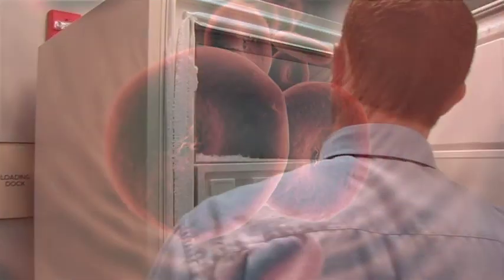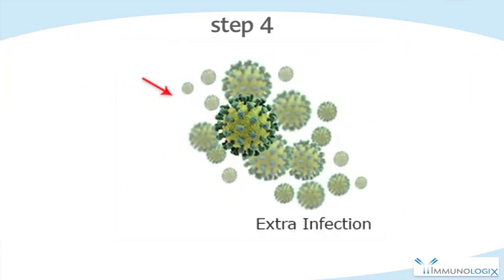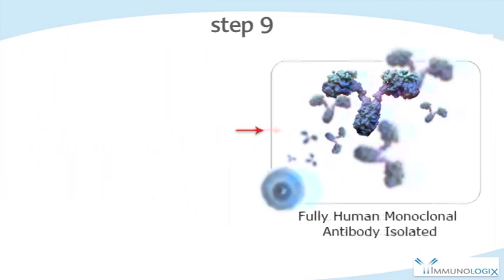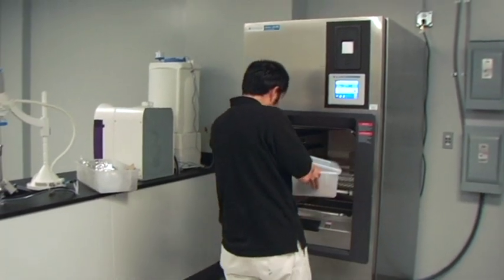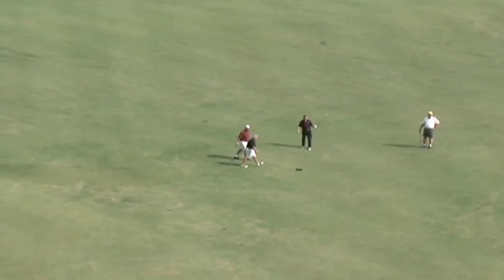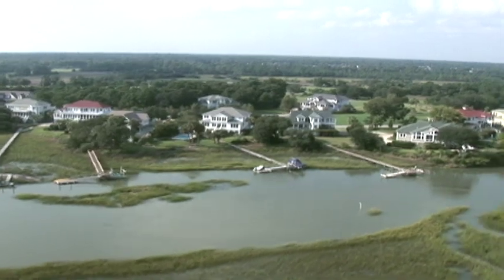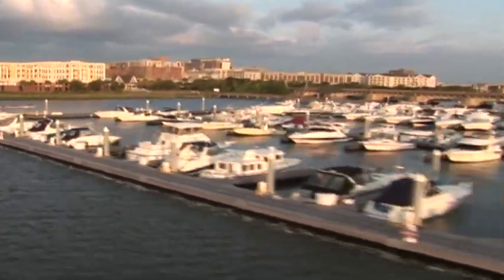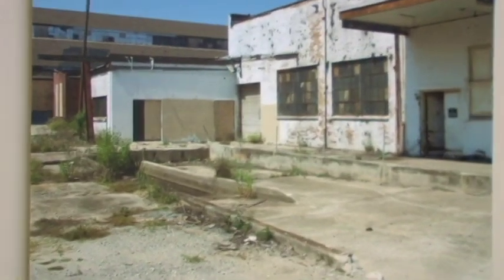Immunologix Testimonial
Located in the City of Charleston's SCRA MUSC Innovation Center, Immunologix is an antibody development company founded on a proprietary method of converting naïve B-cells to fully mature human antibodies targeting any antigen.